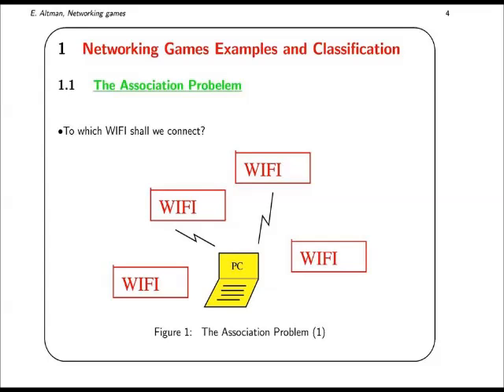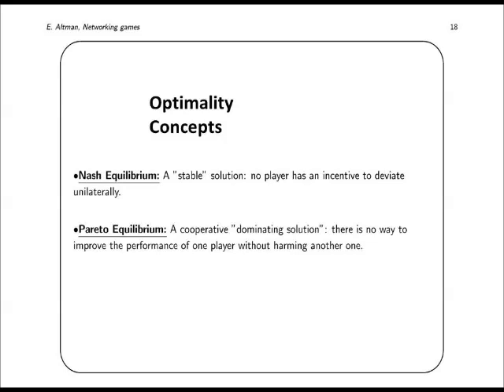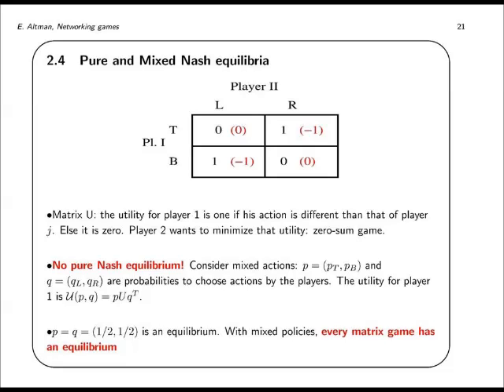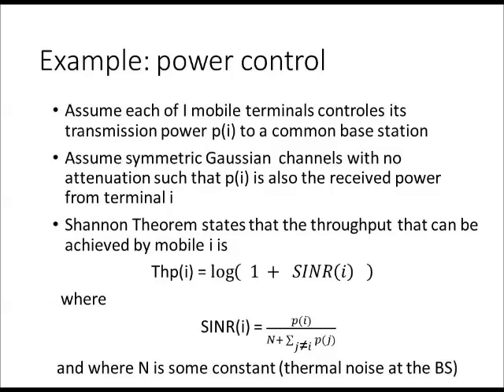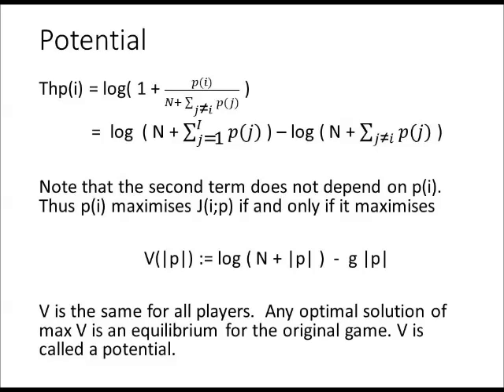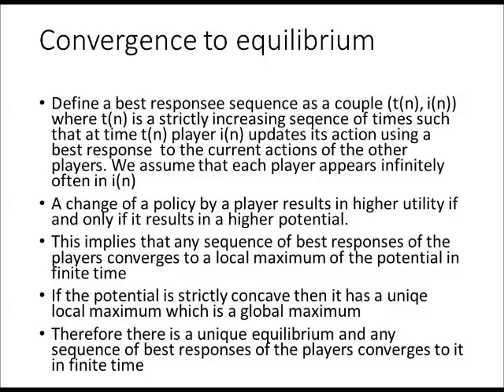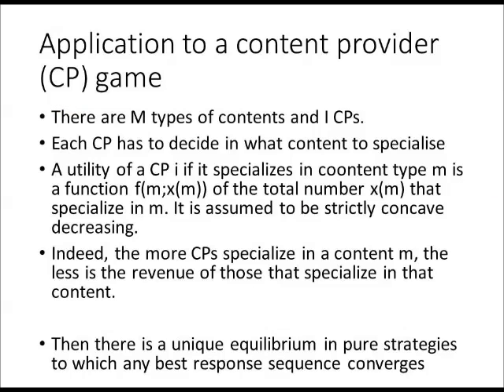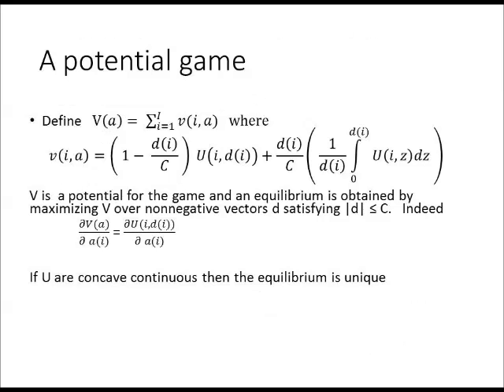Competition over popularity in social networks 2: overview of game theory